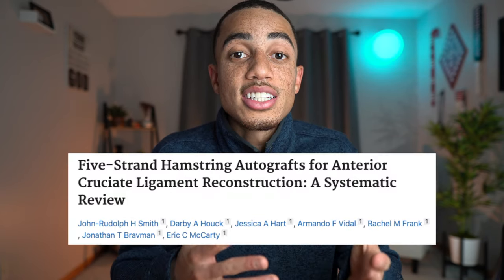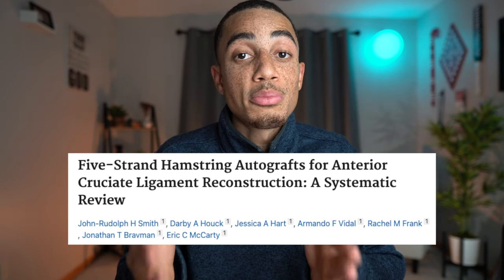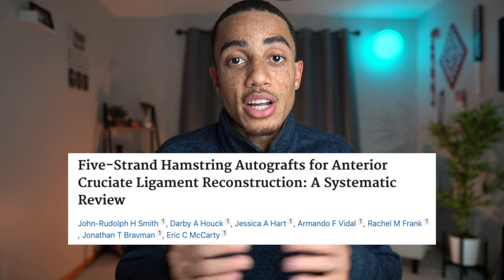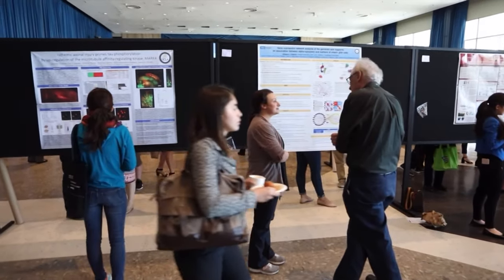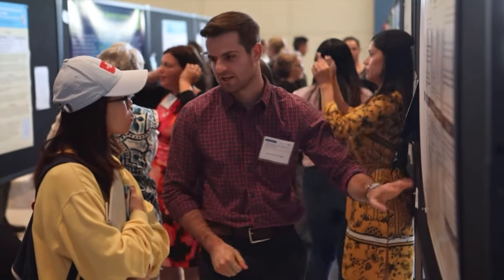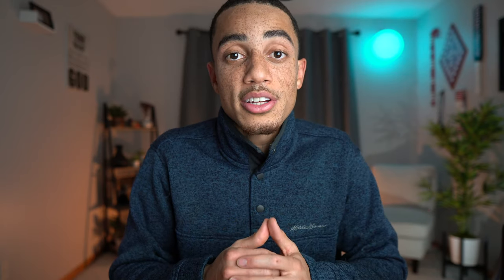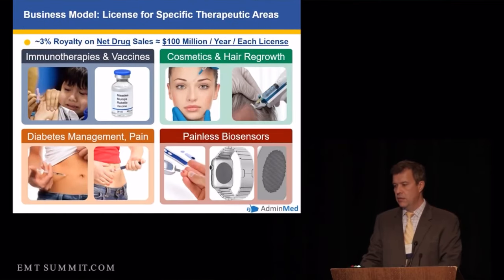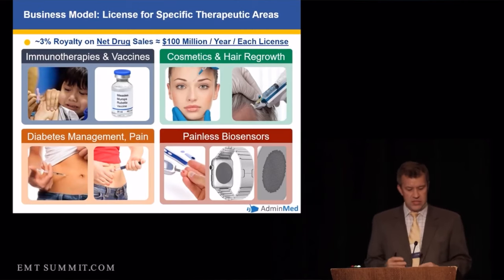How To Get Published As A PreMed Or Medical Student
In this video I break down everything you need to know to get published as premed and medical students!

Getting into medical school is more competitive than ever and with step 1 now becoming pass/fail, experience publishing research is that much more valuable!

Timestamps:
Why are publications important? - 0:45
Where to start? - 1:50
What will my responsibility be as a student? - 4:19
What’s poster presenting and how do I do it? - 6:13
How do you submit research to a journal? - 7:26
How long does it take for a paper to get published? - 8:15
Additional benefits of research - 9:33